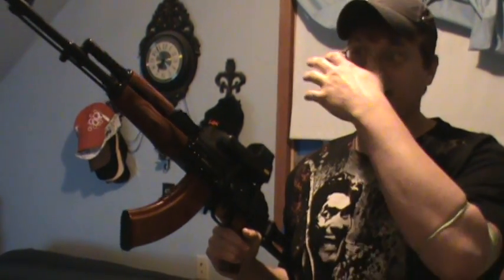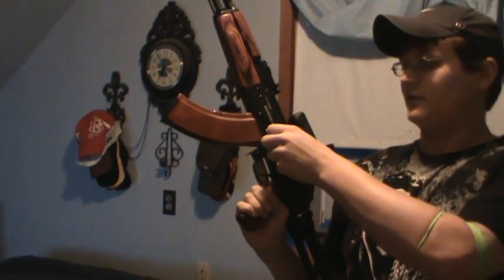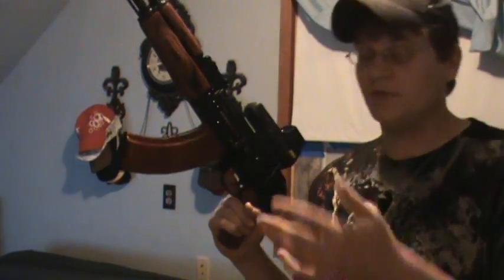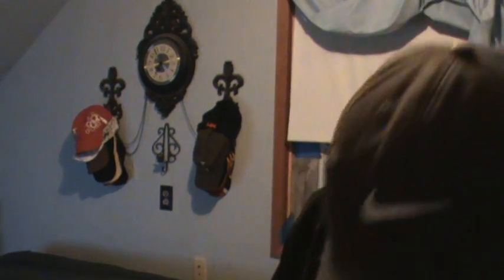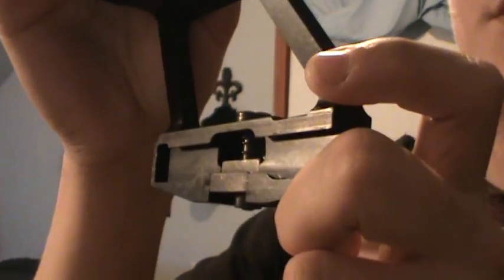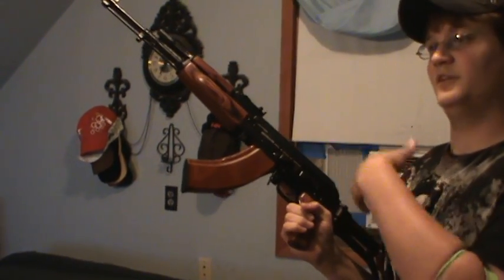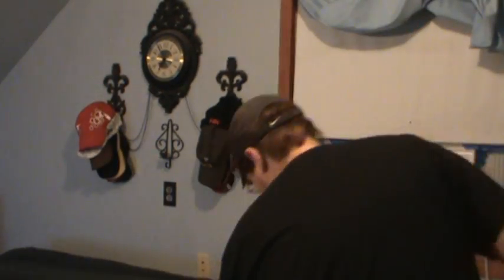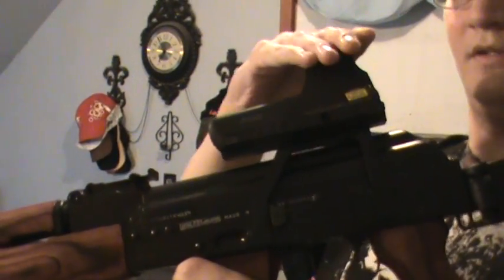AK-47 OPTIC PROBLEMS WITH UTG HELP